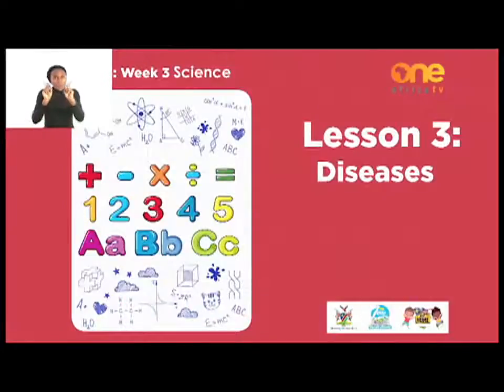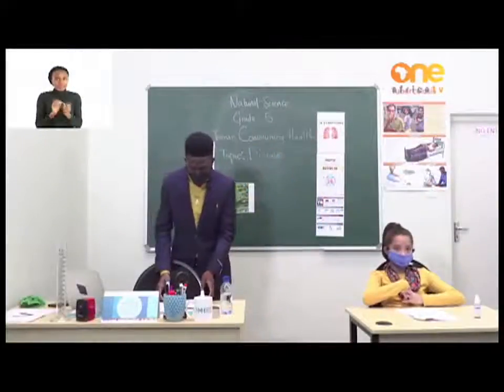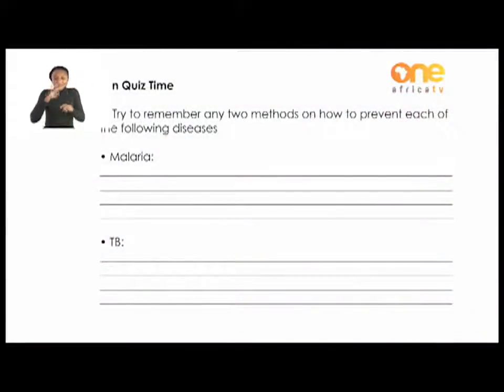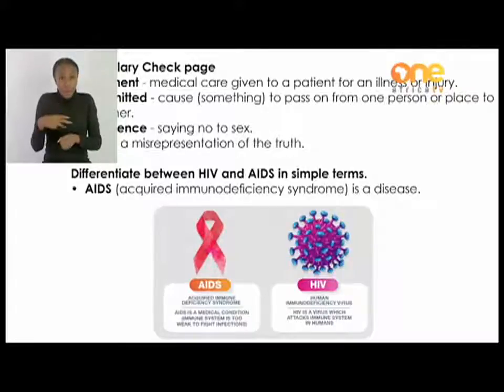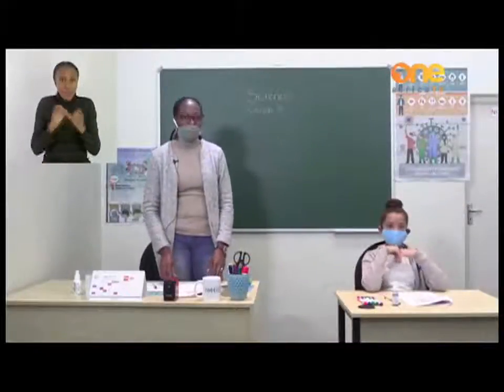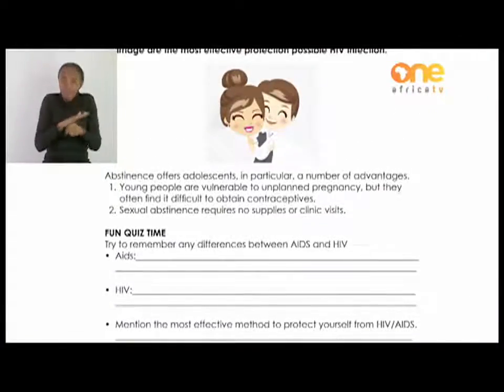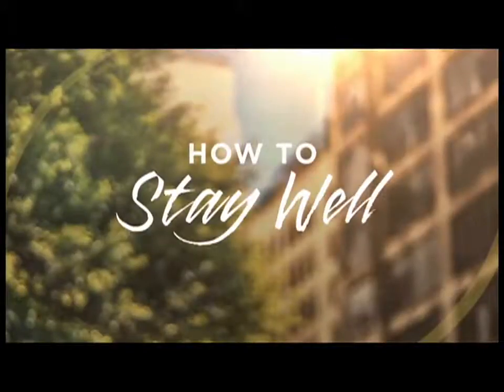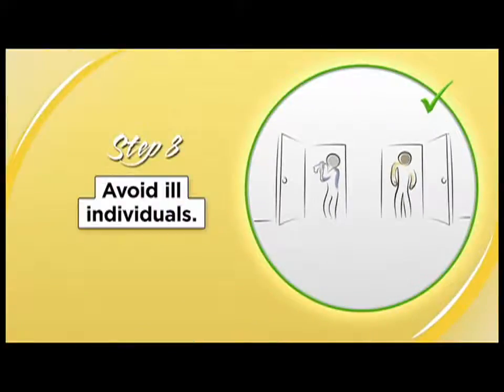LearnOnOne | Gr 4&5 | Science (Diseases) | Content by My Zone (NMH)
LearnOnOne | Gr 4&5 | Science (Diseases)